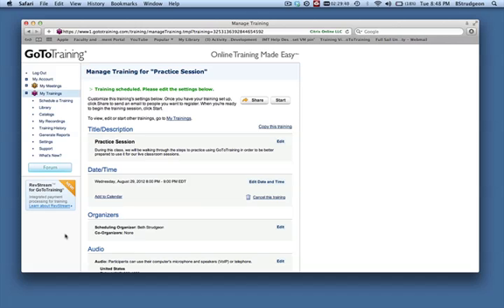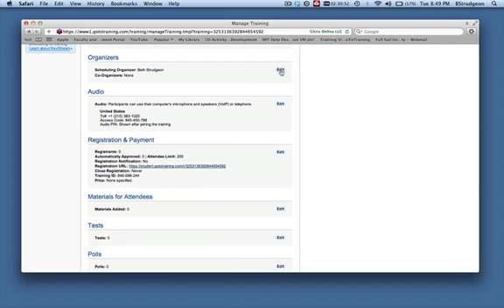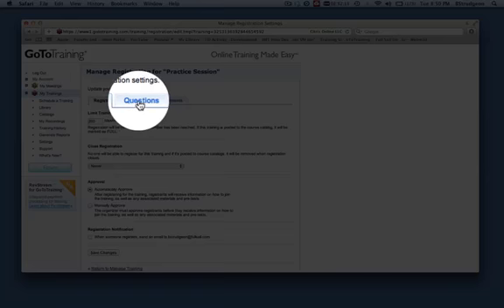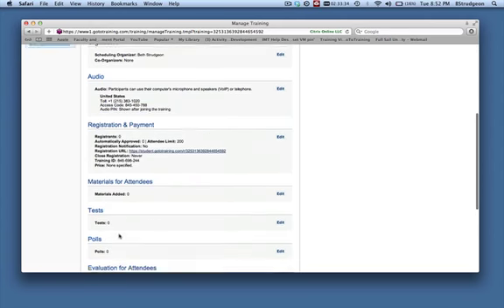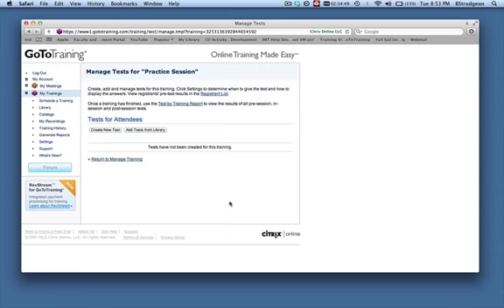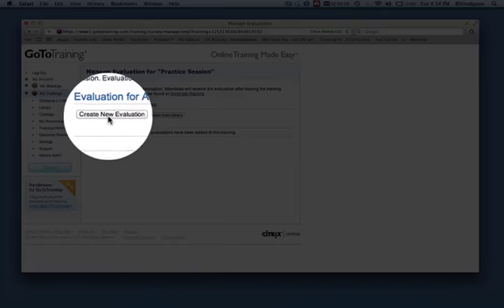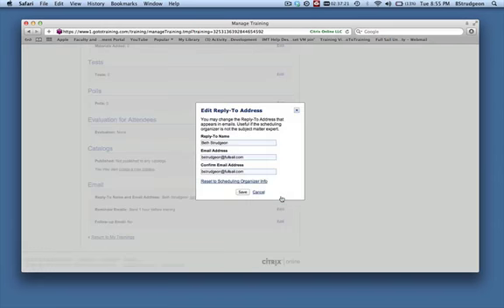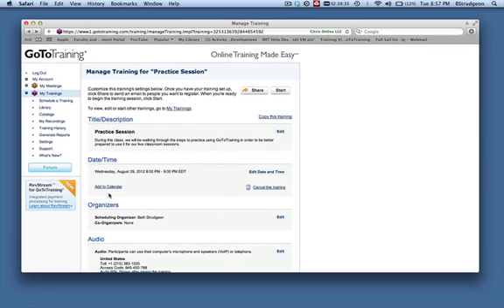G2T Options in Setting up Class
G2T Tutorial video on how to set up or personalize the G2T class